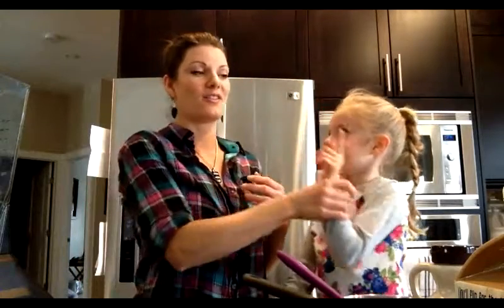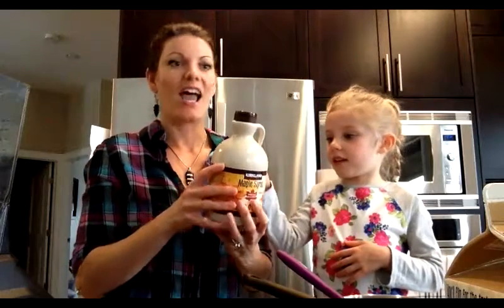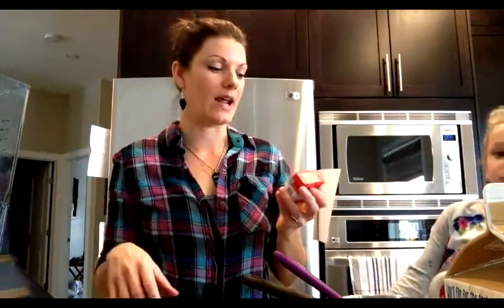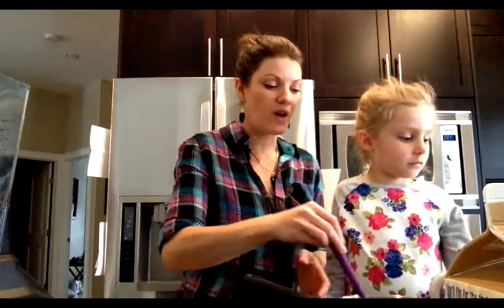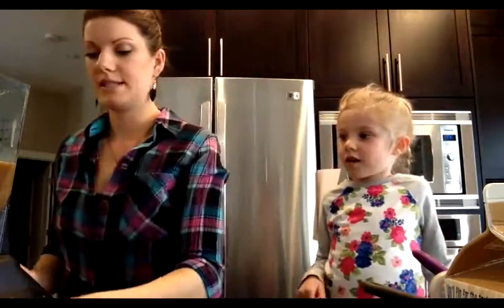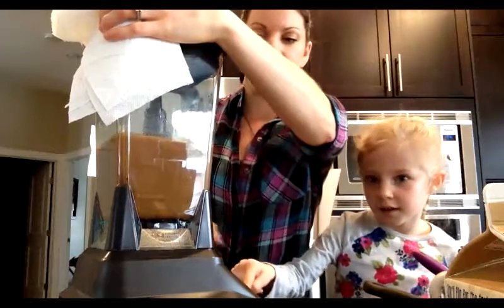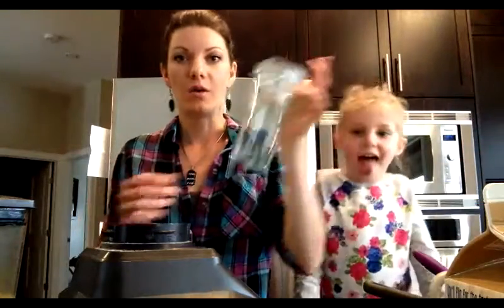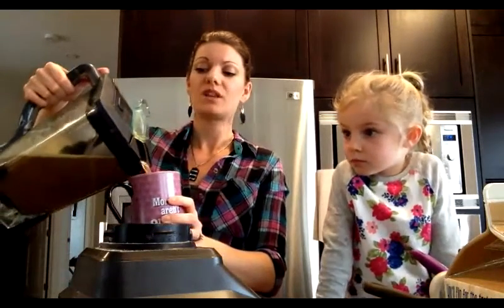Pumpkin Spiced Latte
Finding Your Wellspot